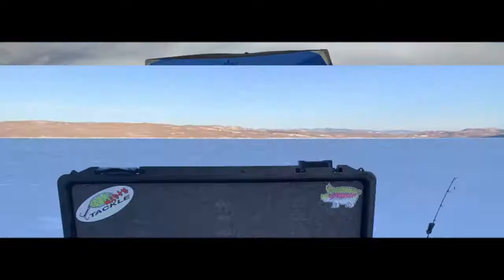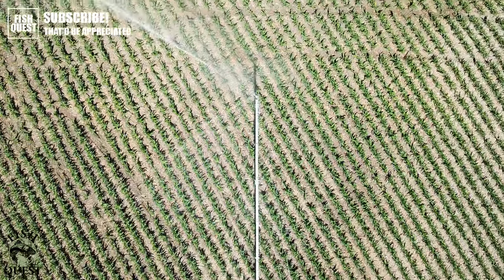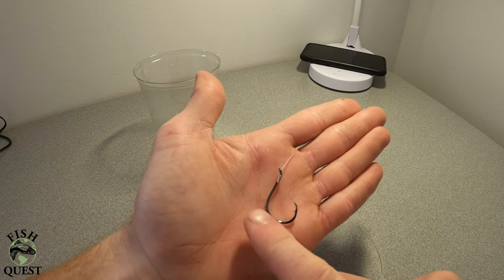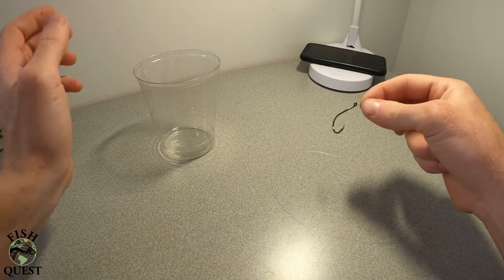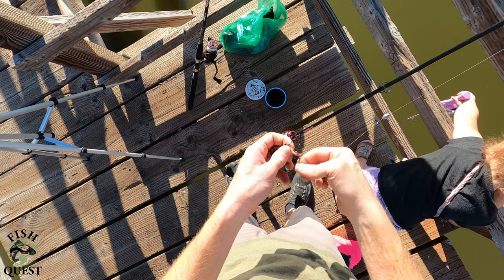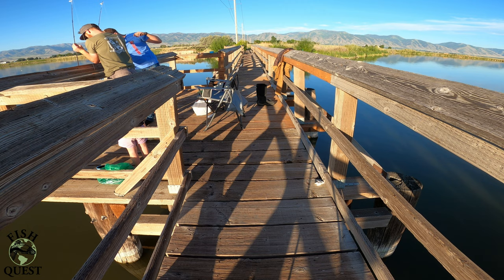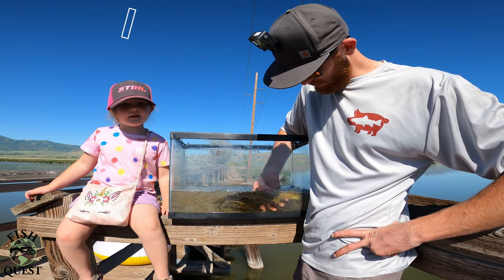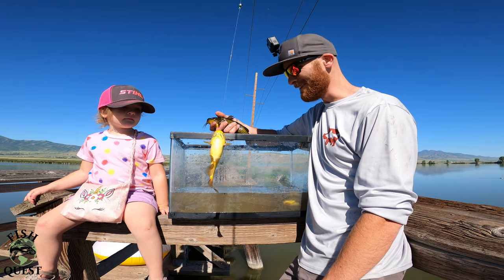SPECIES #6: BLACK BULLHEAD CATFISH (AMEIURUS MELAS)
Bullhead catfish are a naturally smaller variety of catfish. Even though these little fish don't grow to be very big, they can be big fun for little children who are just getting into the sport. Take your child fishing for bullhead and make some big memories off a little fish. This is my species #6 on my way to my goal of 1,000 species caught!

-Travis Johnson
    Fish Quest